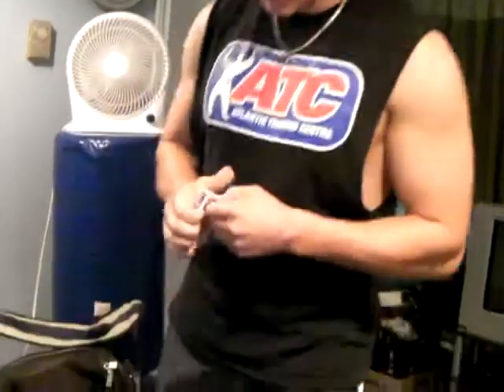Coel Peach Tearing a deck of cards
Tearing a deck of plastic coated playing cards in half. 56 cards in total including jokers and instructions.